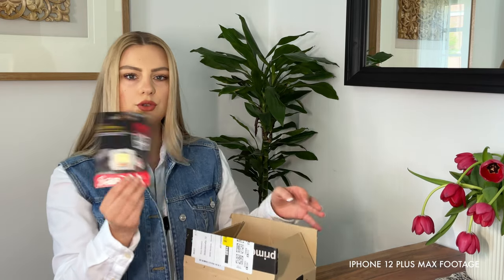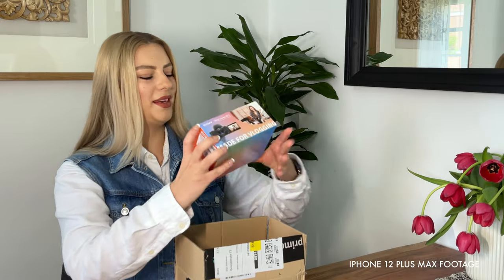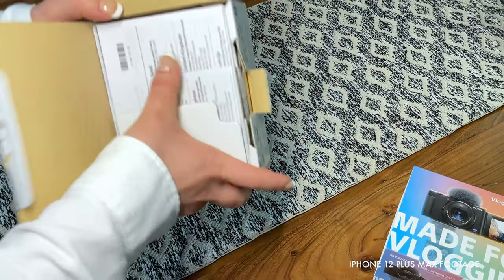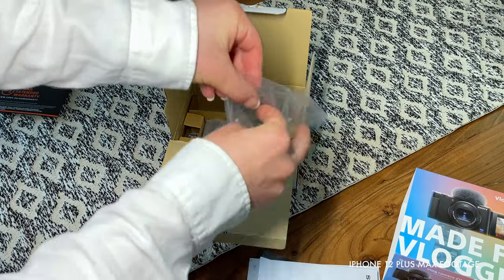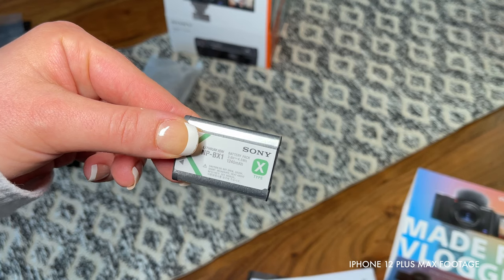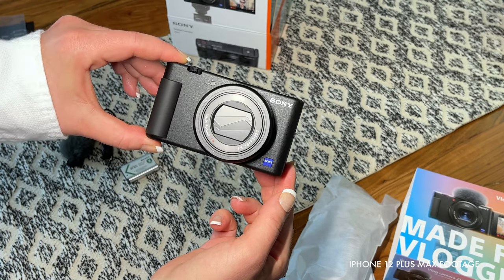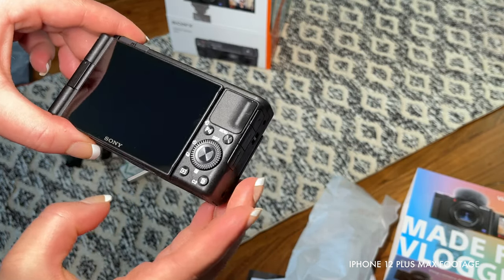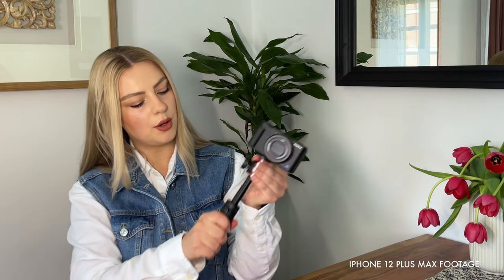SONY ZV-1 + ACESORIESS - MY FIRST VLOGGING CAMERA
Please keep in mind, I am not a High-Tech professional, but a normal user! As I am starting with vlogging I decided to buy this camera based on my research and share my experience.

Wanna support my chanel?

Sony ZV-1
128GB SD Card
Boya MIC
Ulanzi Mini Tripod
Battery Charger with Batteries